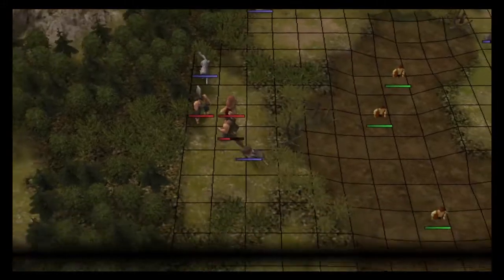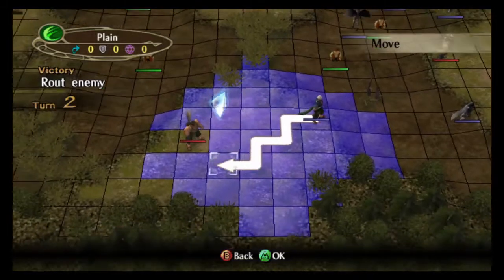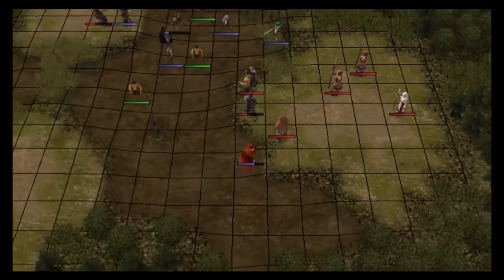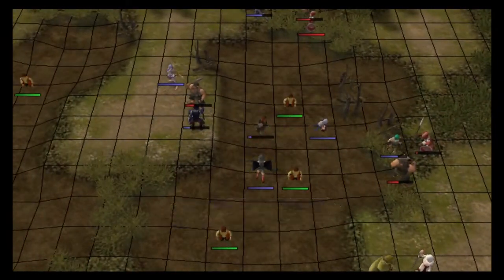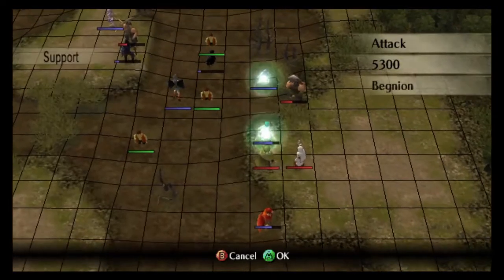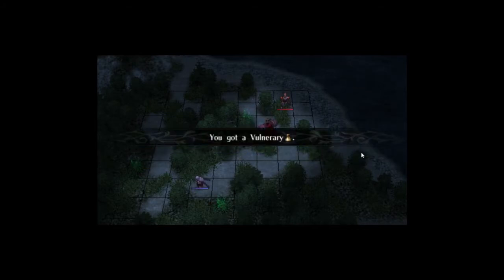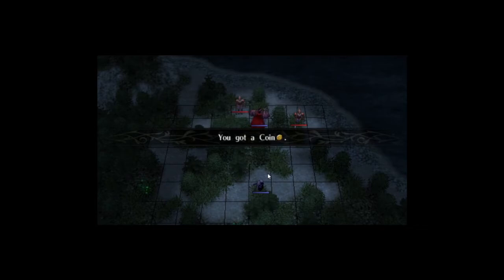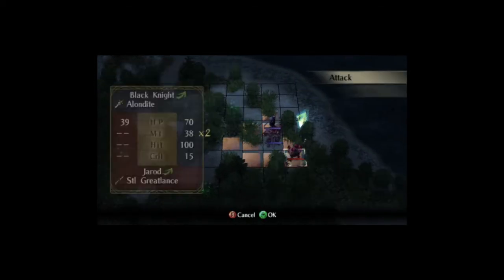Fire Emblem Radiant dawn 0% growths LTC 1-8/1-9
0:00 1-8 Preps
2:12 1-8 map
8:49 1-9